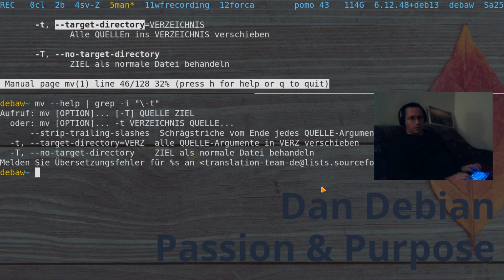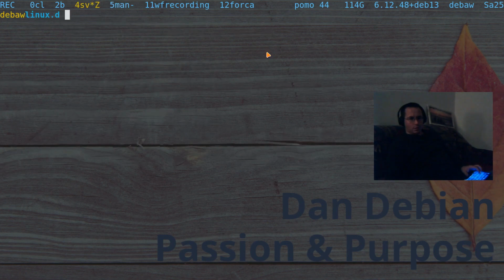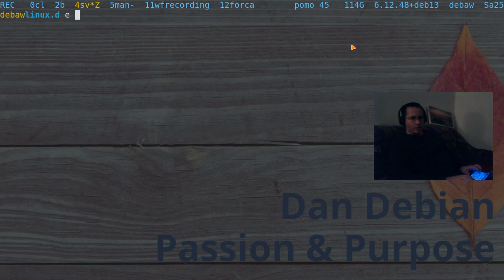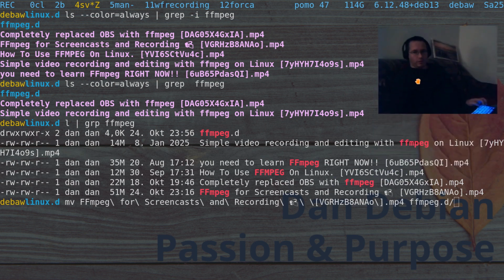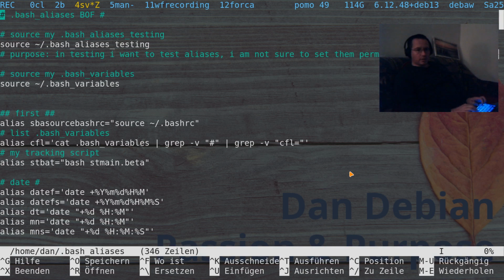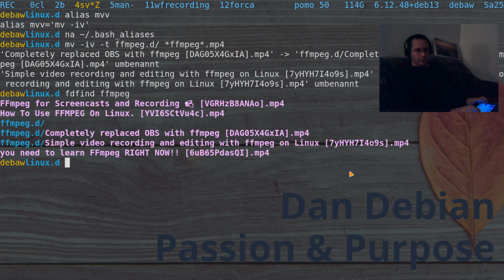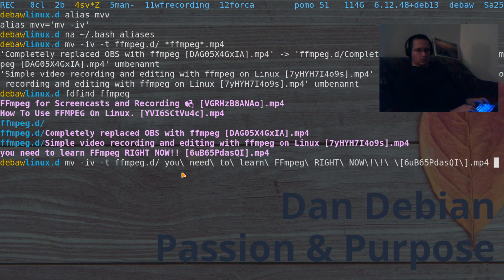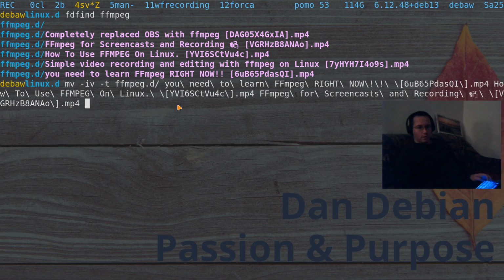How to MOVE MULTIPLE FILES at ONCE in Linux-Terminal | mv -t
Check my Playlist on Linux-Commands